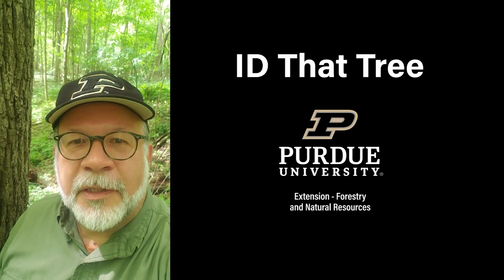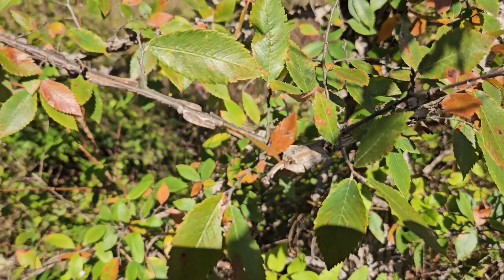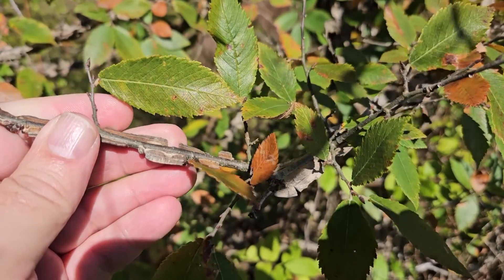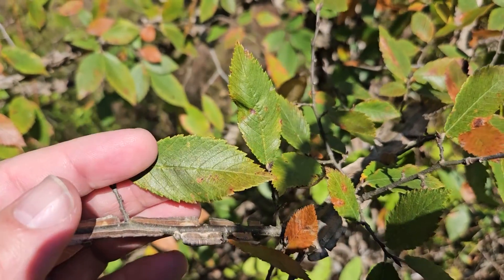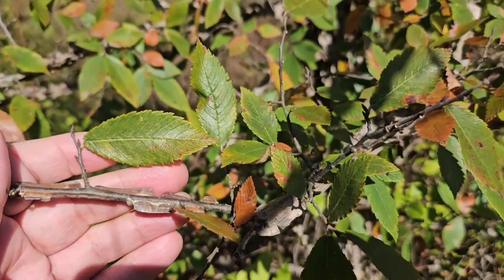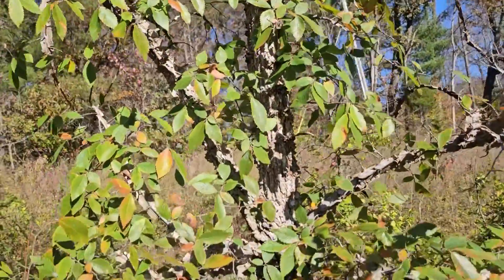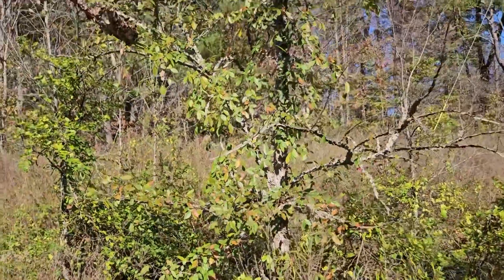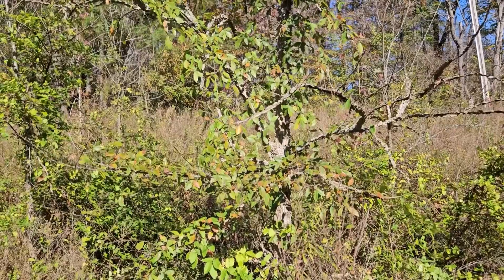ID That Tree: Winged Elm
In this edition of ID That Tree, we're going to introduce you to yet another native Indiana elm found in the far southwest corner of Indiana, and that is winged elm. It's named for its prominent corky ridges that we see extending off the main stems and twigs. It has alternate leaf arrangement, simple leaves, and doubly serrated margins.